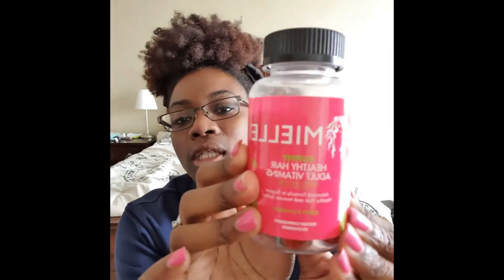Mielle Gummies Initial thoughts Pre Length Check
1 Corinthians 11:15 - "And isn't long hair a woman's pride & joy? For it has been given to her as a covering."

Post every Wednesday at 11am CST!

Cost of gummies are about $19.99 for a one month supply at Target, can potentially get it from Walmart online for cheaper. Overall the gummies are good and I do feel they helped with immune support during the cold months.